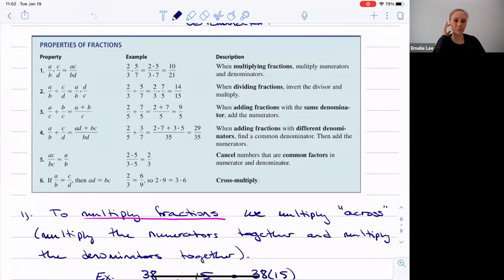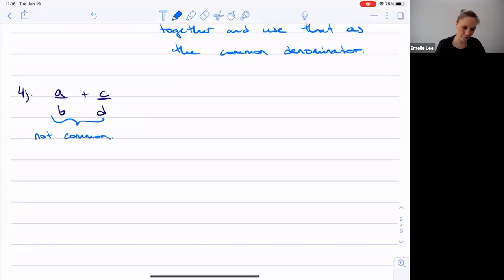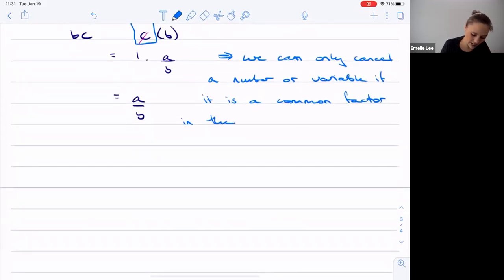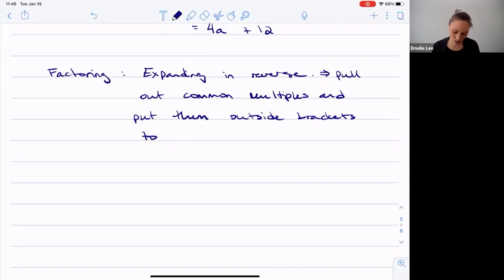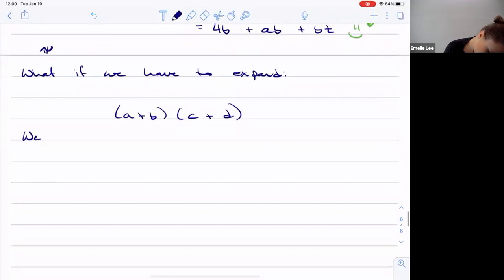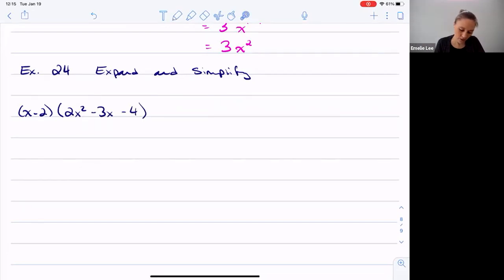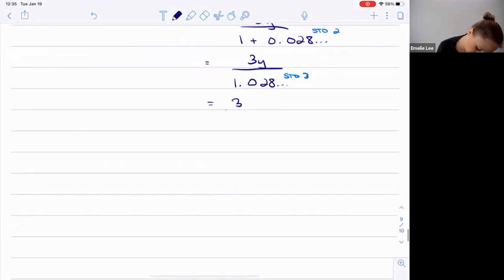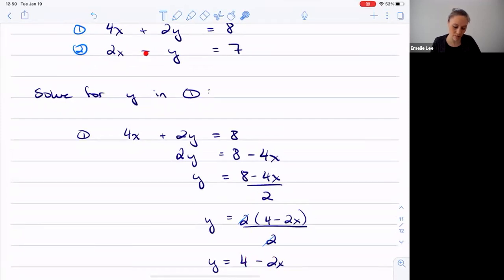Math 114 Jan 19 Fractions, Expanding, and Factoring